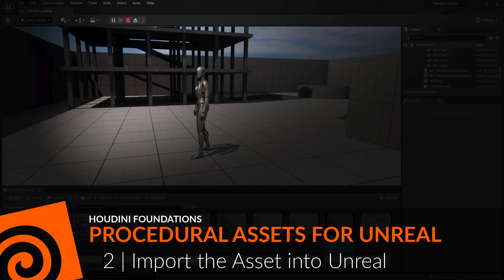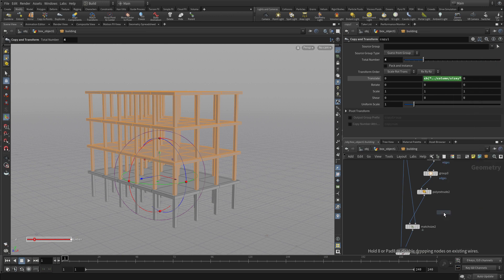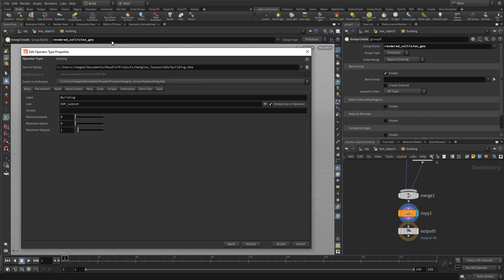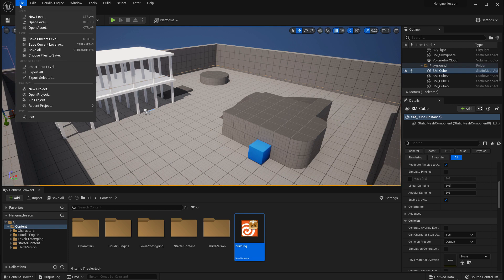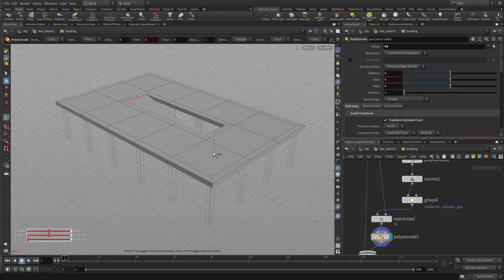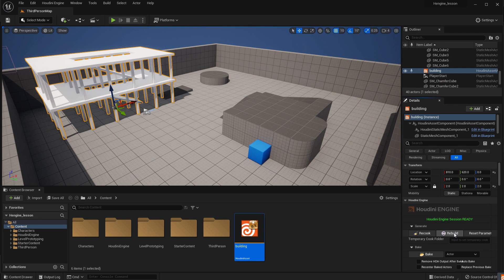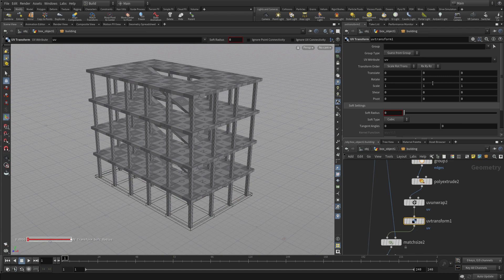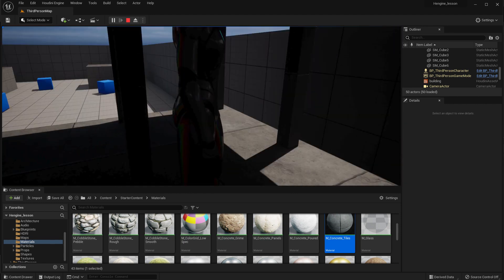Houdini Foundations | Procedural Assets for Unreal 2 | Import the Asset into Unreal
Now that you have a digital asset file on disk, you can import it into the Unreal Engine. This is possible because of the Houdini Engine plug-in which connects the two applications. Houdini Digital Assets that are loaded into Unreal are cooked using Houdini under the surface.